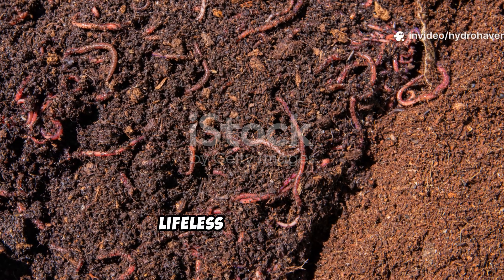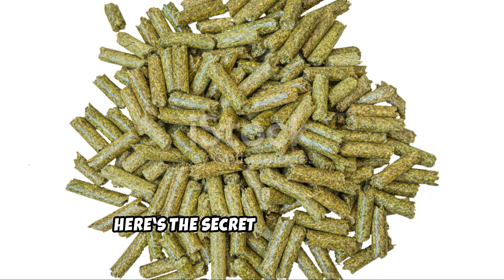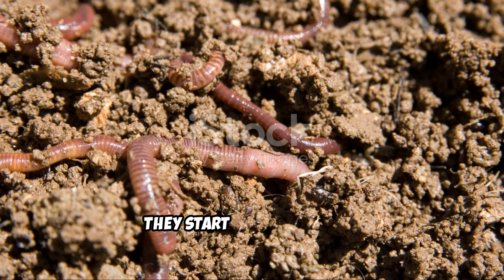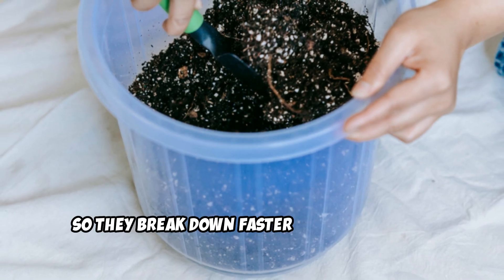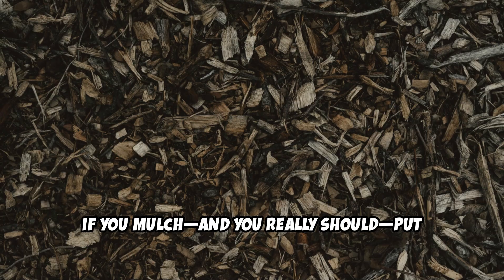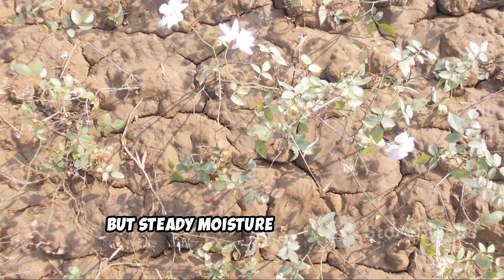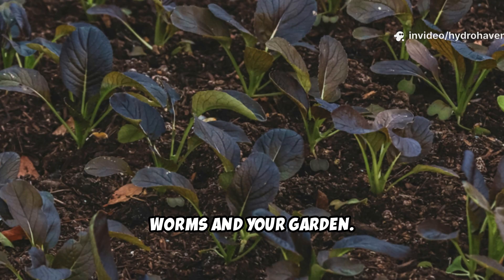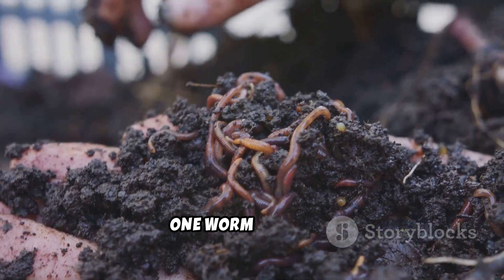How to Use Alfalfa Pellets to Attract More Earthworms Naturally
Want more earthworms working your garden beds? Alfalfa pellets are one of the simplest, most effective ways to attract them—naturally and without any digging. In this video, discover how to use alfalfa as a worm-friendly soil booster that improves structure, moisture retention, and microbial activity all at once.
You’ll learn the exact layering technique that turns alfalfa into a slow-release buffet for worms. Whether you’re growing in raised beds, compacted soil, or small containers, this method will help you build a thriving underground ecosystem where worms stay, multiply, and feed your plants from below.
No smell, no mess—just a clean, powerful trick for reviving soil with the help of nature’s best workers.
OUR VIDEO ALSO COVERS THE FOLLOWING:
Why do earthworms love alfalfa pellets?
How do you apply alfalfa to attract more worms?
Do you need to soak or bury the pellets?
What’s the best mulch to pair with alfalfa?
Can you use this method in pots or balcony gardens?
How fast do worms respond to alfalfa in soil?
Will alfalfa pellets attract red wigglers or native worms?
Are there risks of burning plants with too much alfalfa?
Do worms eat alfalfa directly or wait for microbes to break it down?
What’s the ideal moisture level for worm activity?
Should you combine alfalfa with compost or leaves?
How often should you reapply alfalfa for maximum worm benefit?
Does this method work in clay or sandy soils?
Can I start this method in winter or only in warm months?
What are signs that worms are settling in your soil?
Can I use alfalfa as a worm bin feed instead?
How does alfalfa improve the soil food web?
What plants benefit most from worm-rich soil?
Is this method suitable for no-dig gardens?
Does alfalfa help revive dead or compacted garden beds?